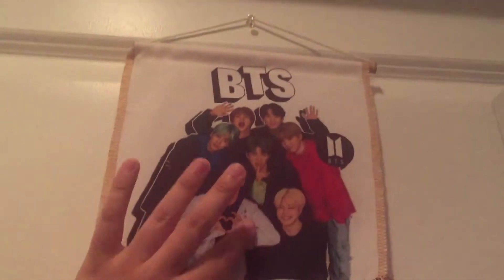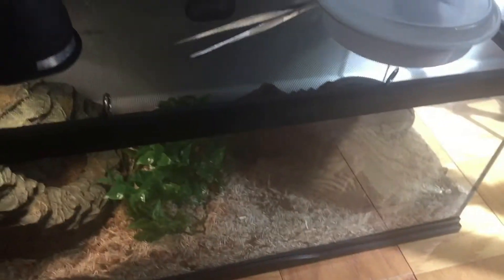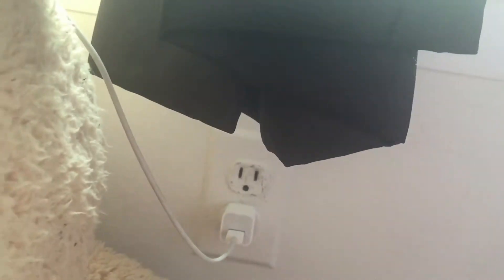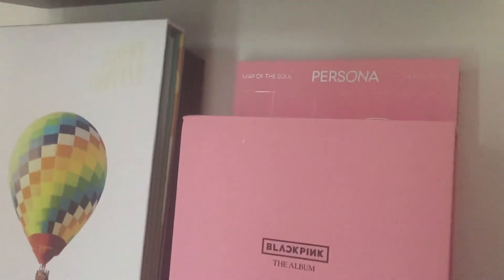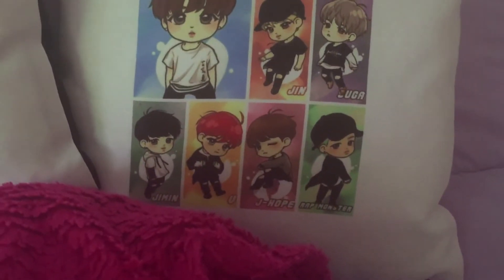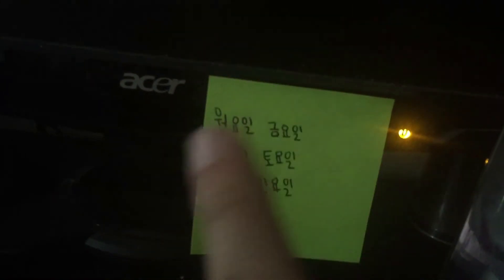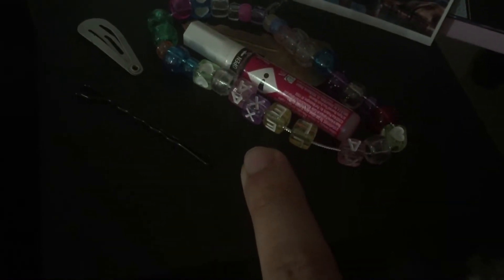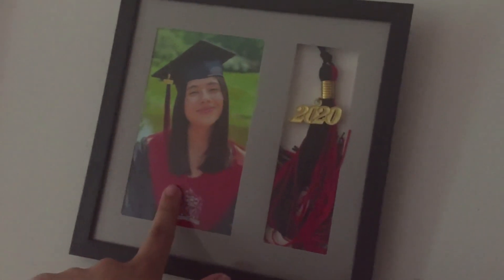ASMR Room Tour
HI Guys!!